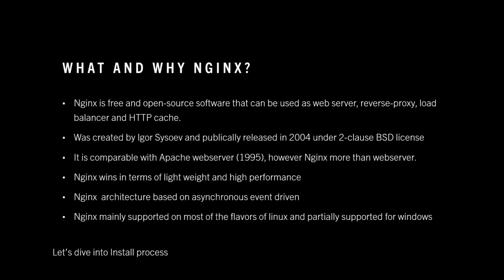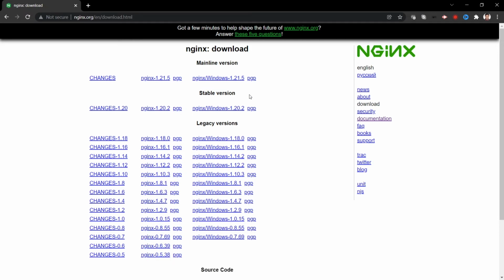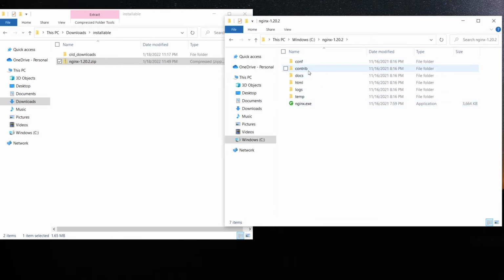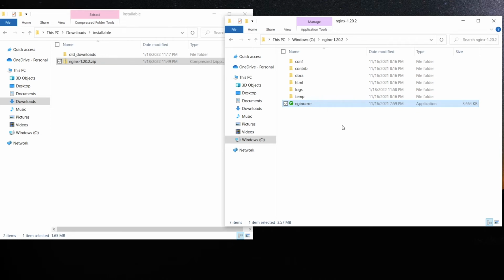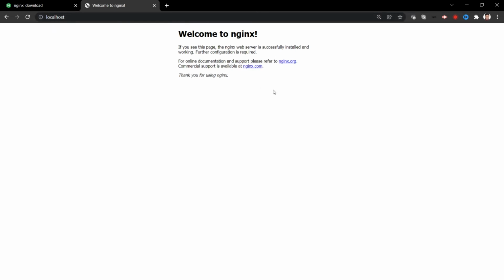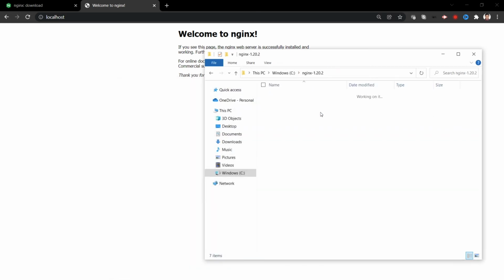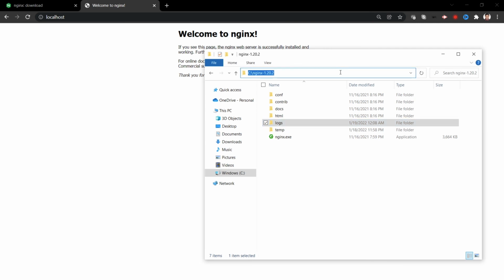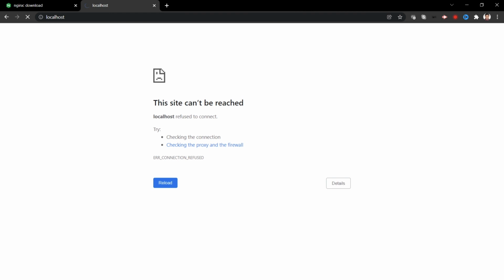*2022* Install Nginx on Windows 10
In this video, I will show you how to install nginx on windows 10 and configure it.